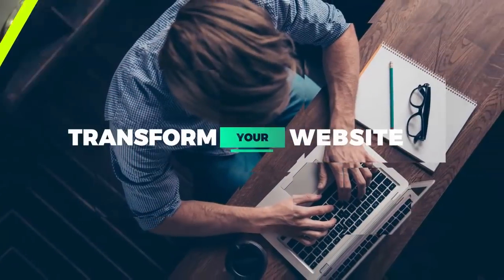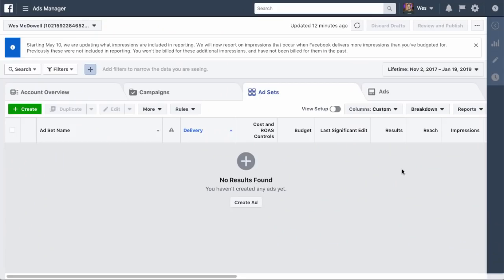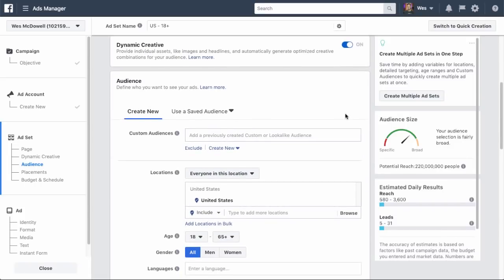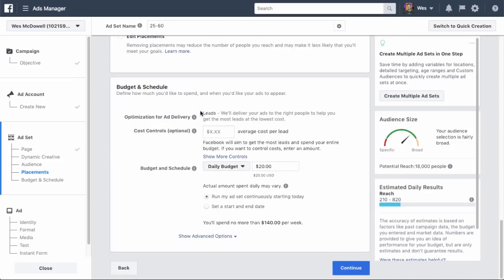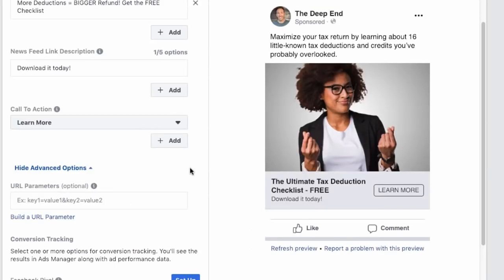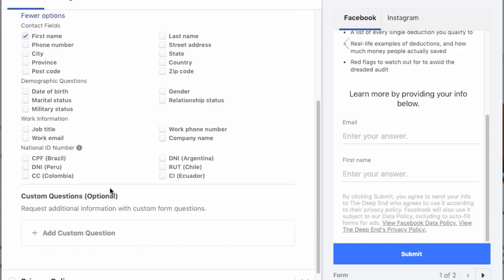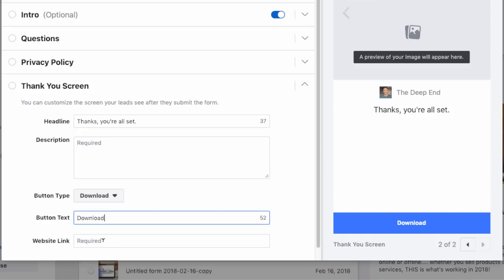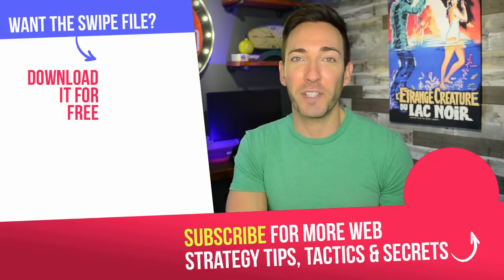Facebook Lead Ads: A Complete Tutorial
If you want to build your email list fast, Facebook has made it really easy for you to promote your lead magnet to millions of your ideal customers. In this video, I'll walk you through the steps you need to create  highly converting Facebook lead ads.

👉 Download the FREE Swipe File — 40+ Lead Magnet Facebook Ads for Your Inspiration

🎬 Register for the FREE On-demand video masterclass training, "The Wildly Profitable One-Weekend Website Blueprint for Service Businesses!"